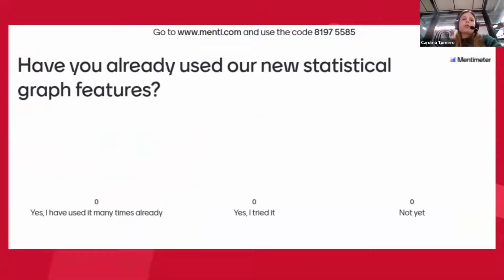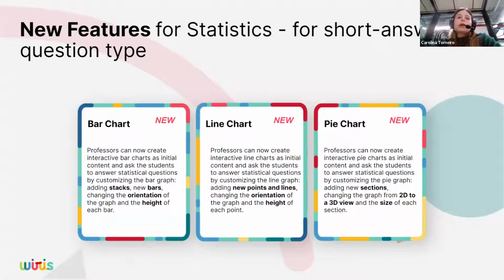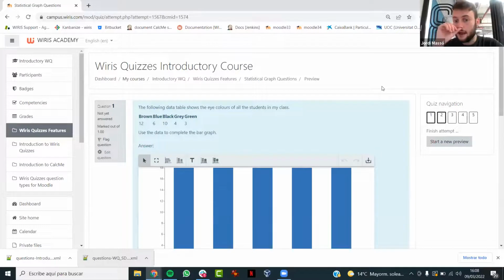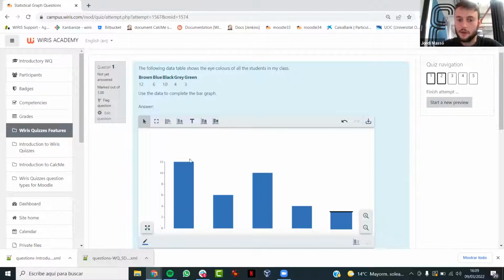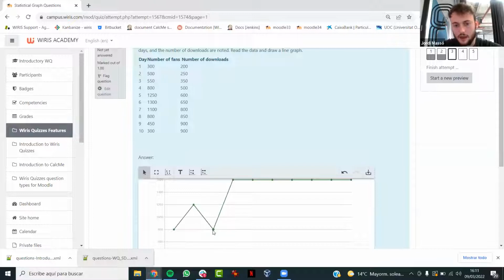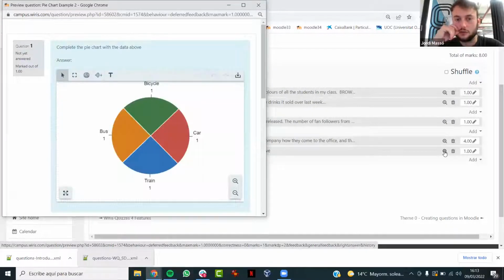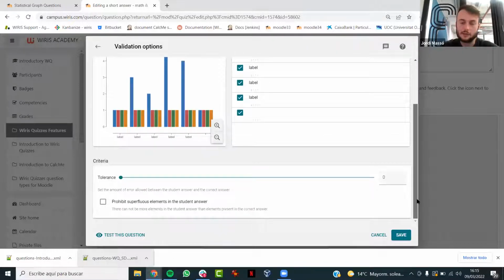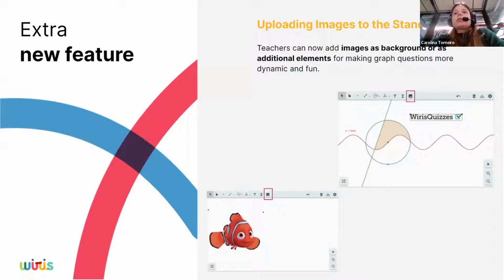Webinar WirisQuizzes 4.4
Dive into the World of Statistical Graphs with WirisQuizzes: A Comprehensive Exploration!

Join our expert team as they unveil the latest advancements in statistical graph capabilities within WirisQuizzes. Our Support Specialist and Product Manager will guide you through an immersive journey into creating dynamic, interactive short answer questions using various graphical representations.

Discover the power of transforming mathematical assessment with intuitive bar charts, insightful pie charts, revealing line charts, and an extensive range of graphical tools. This session is designed to empower educators and content creators with the skills to craft engaging, visually compelling mathematical questions that challenge and inspire students.

Whether you're looking to enhance your assessment strategies, create more interactive learning experiences, or explore the cutting-edge features of WirisQuizzes, this webinar promises to provide valuable insights and practical techniques for leveraging statistical graphs in educational content.